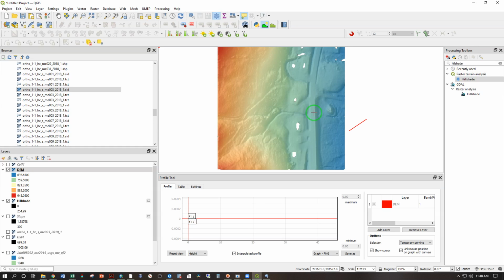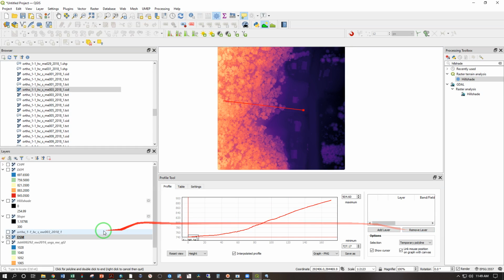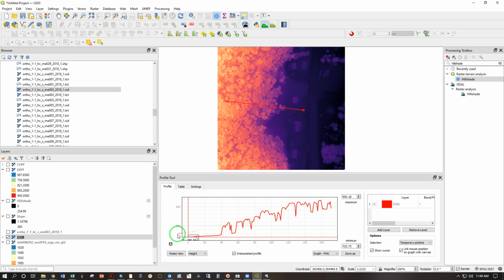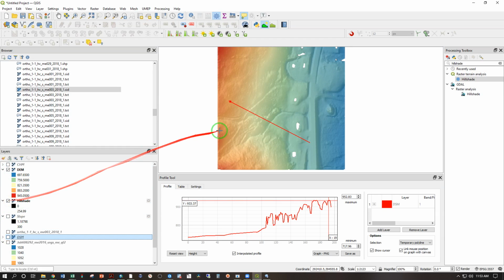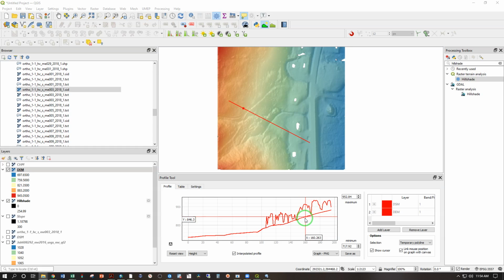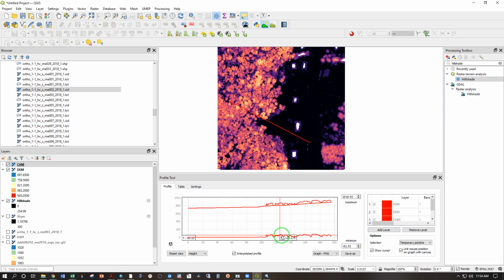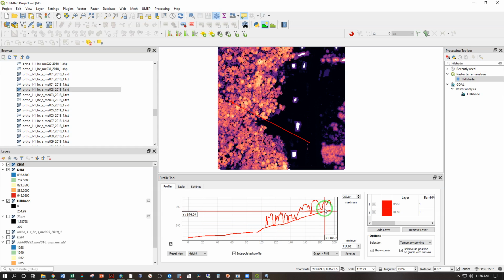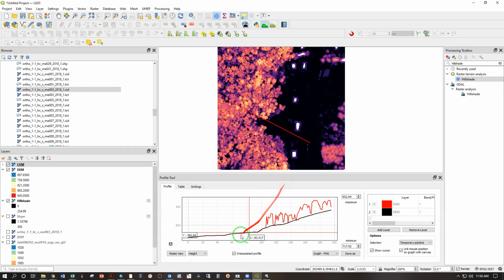GIS 300 Week 7 Part 4: Visibility from one point to another using a profiles of DEM and DSM in QGIS